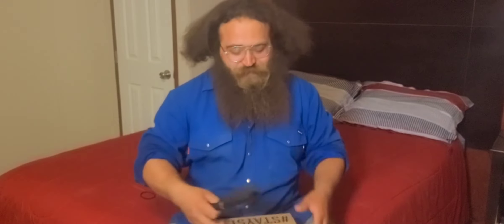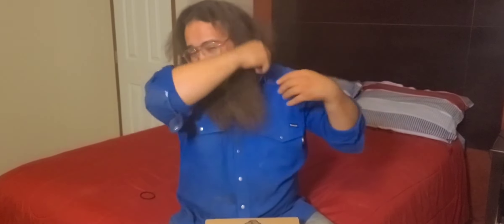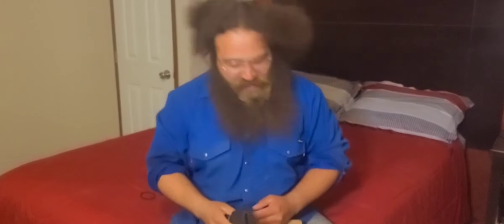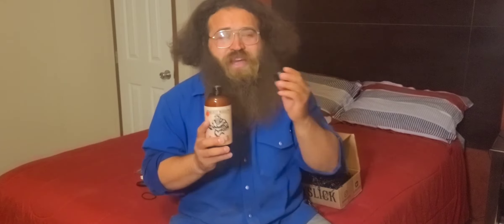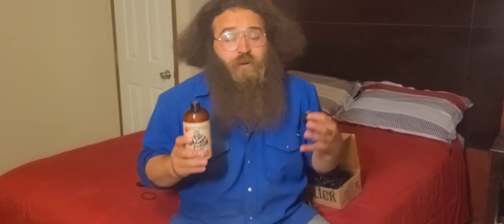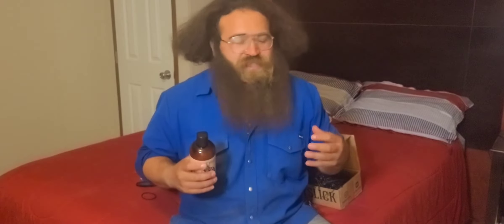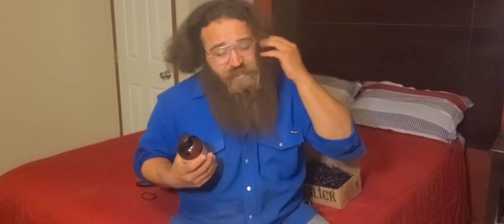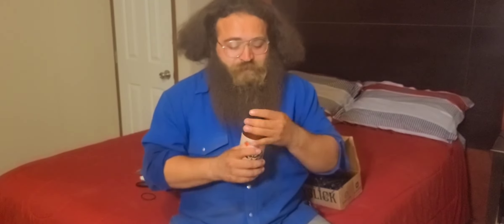Unboxing of Johnny Slicks hair Shampoo & Conditioner, Pomade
If you want to show my channel some support you can support with buy me a coffee thank you very much for your time you spend watching my video your likes and comments thank you.